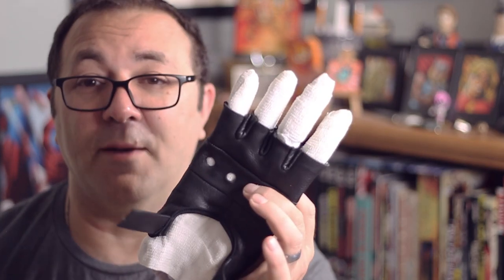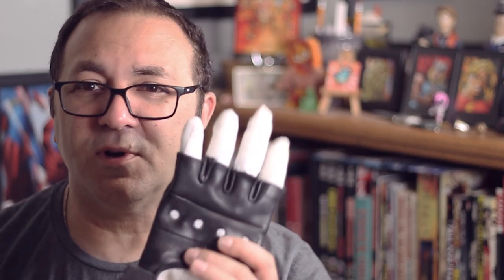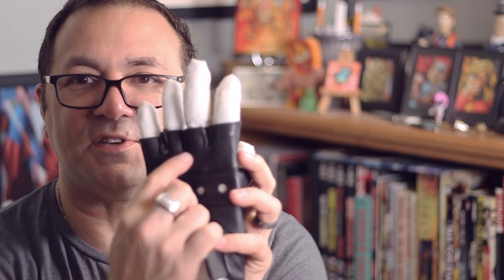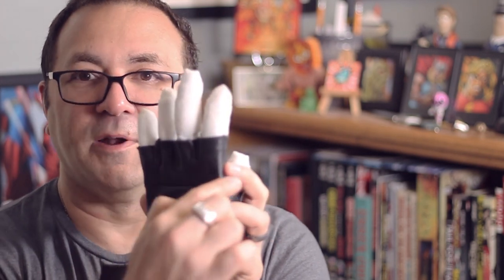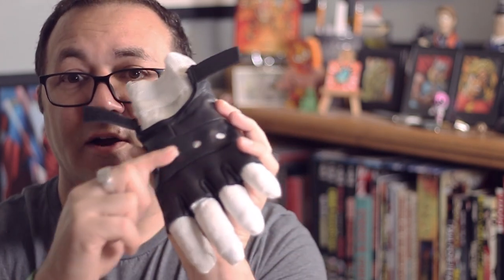Doom Patrol : Larry Trainor Cosplay | Gloves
Doom Patrol : Larry Trainor Cosplay | Part 1
The DC Universe show Doom Patrol is amazing and is so much like the comic. I never thought doom patrol would be made into a series since it's so wacky and out there. But man, they are all there, Cliff Steele Robotman, Larry Trainor, Crazy Jane and Elastic Girl.

Creality3D CR - 10 3D Desktop DIY Printer

Larry Trainor Cosplay Costume Negative Man Jacket Long Coat for Party Show

2 inch Vet Wrap Tape Bulk

H2H Mens Slim Fit Turtleneck Pullover Sweaters Basic Designed Ribbed Thermal Shirts

Raider Leather Fingerless Men's Motorcycle Premium Driving Gloves

SunglassUP Exaggerated High Pointed Tip Rockabilly Cat Eye Slim Vintage Sunglasses (Black Frame | Pink)

ELIMINATOR GOGGLES MOTORCYCLE PADDED EYEWEAR SMOKED TINT LENSES

Jacob Alexander Solid Color Men's Regular Tie